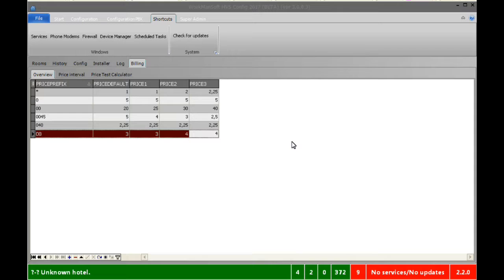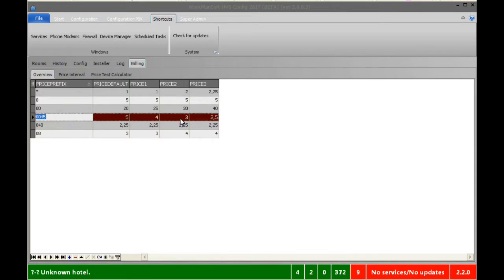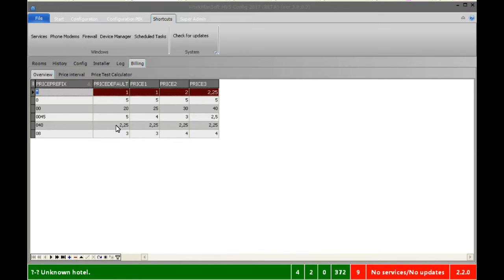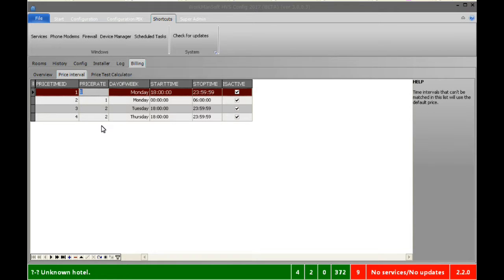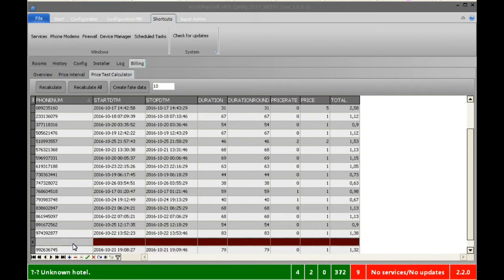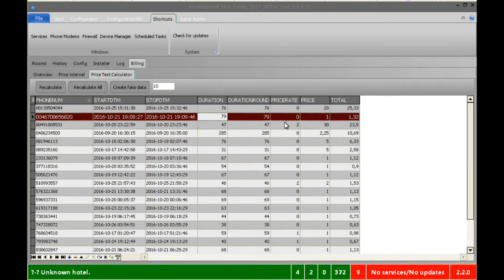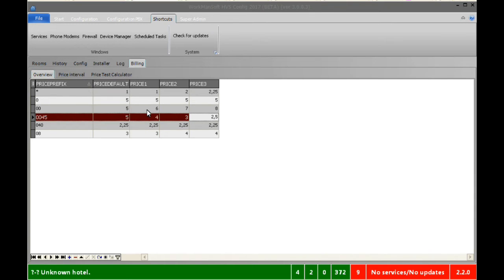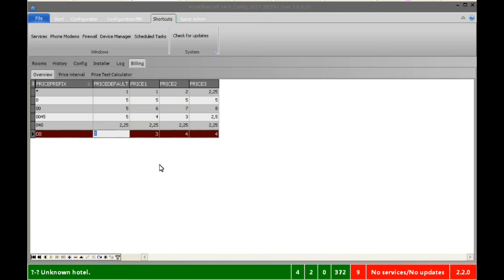Hotel Voice System 2017 - Billing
This video presents the billing module and how you configure it. This feature is available in WorkManSoft HVS 2017. Charge for calls is supported in the protocol FIAS (Fidelio Interface Application Specification) and more will be released in the future. Please review for latest information on features.